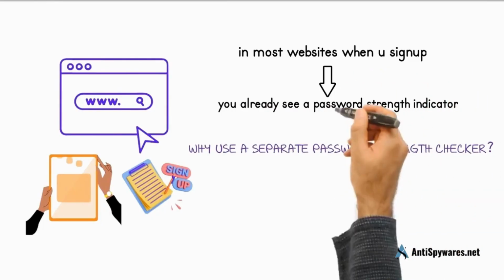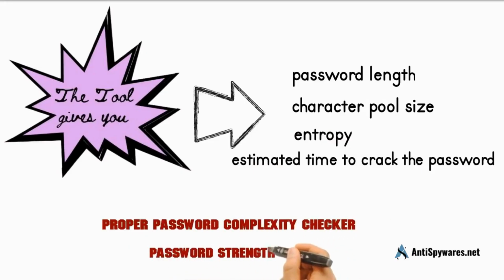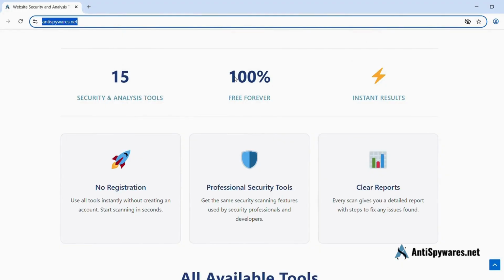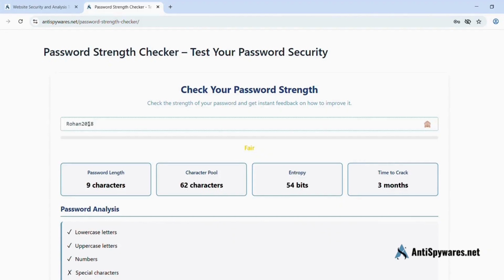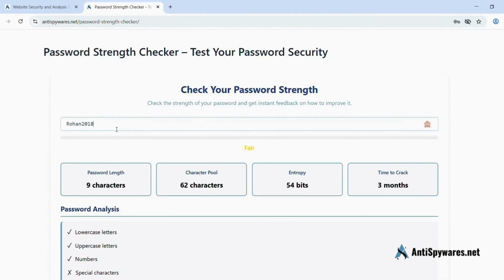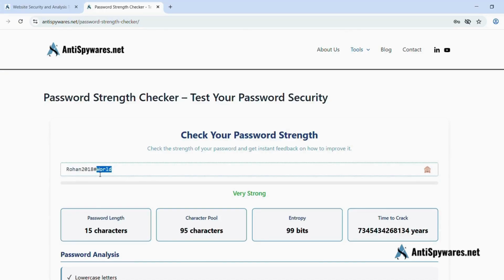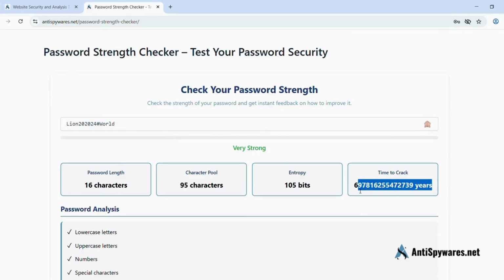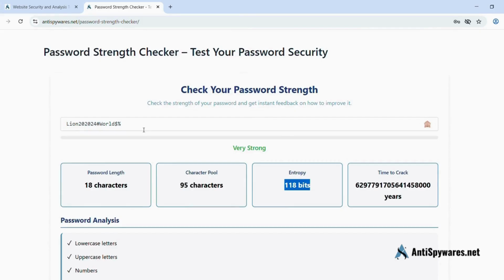How to Create a Strong Password | Password Strength Checker Tool Tutorial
Use this simple tutorial to understand how to create a strong password using a password strength checker tool and why strong passwords matter for your online security.

- Why a separate password strength checker is useful even when sites show a strength bar
- How the password checker on AntiSpywares.net works
- What makes a strong password in real life
- Real examples and how to turn weak passwords into strong ones
- How to use the tool step by step and read the results

- Password strength checker and password strength test
- Password complexity and character mix
- Time to crack and why length matters
- How to improve weak passwords safely

Use this tool if you

- Reuse old passwords and want to check how strong they are
- Want to test new passwords before using them on any site
- Need a strong password checker that explains the result in simple words
- Care about privacy and want password checks done in your browser

No account needed.
No data stored.

Music Credit-